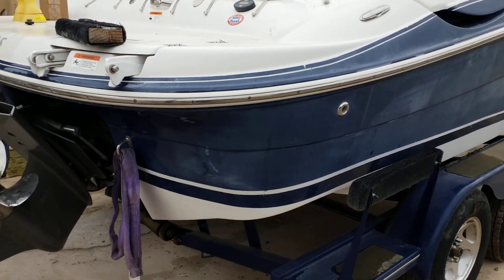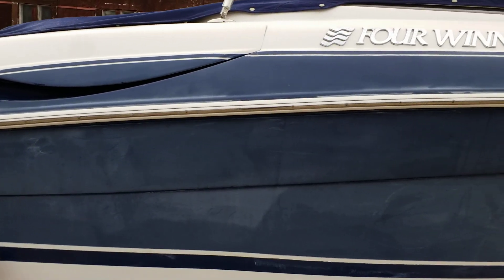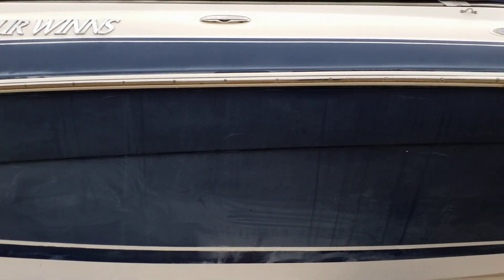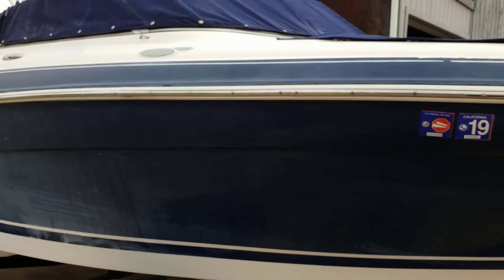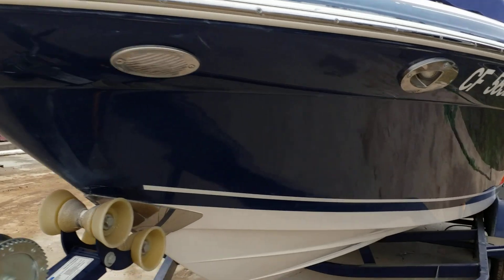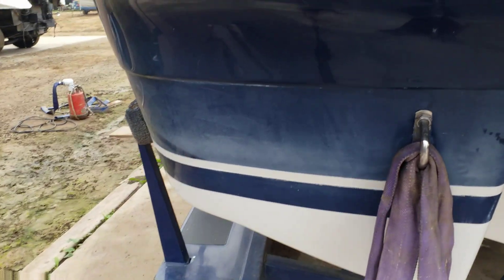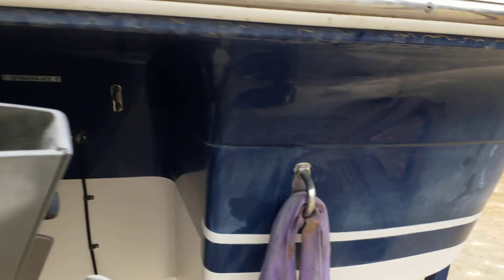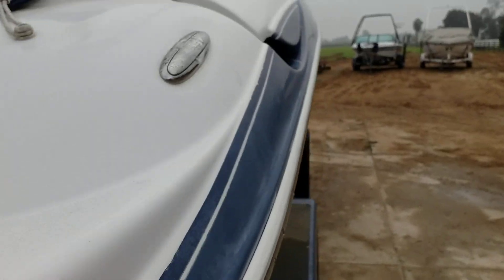2005 Four winns 3 stage polishing Before video